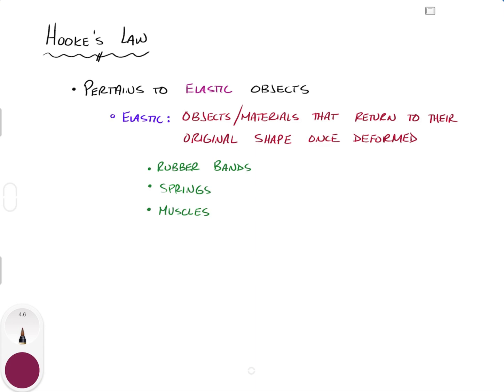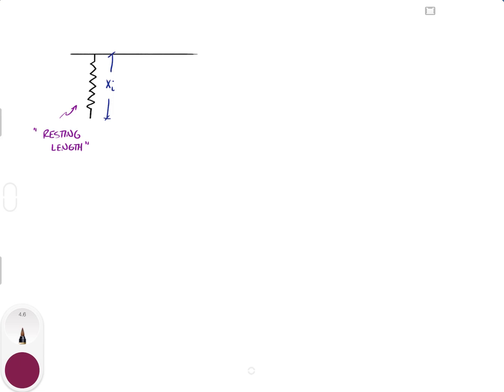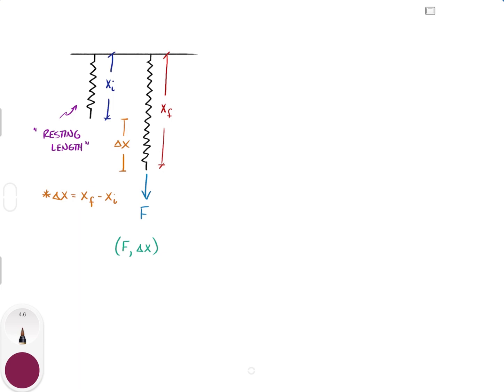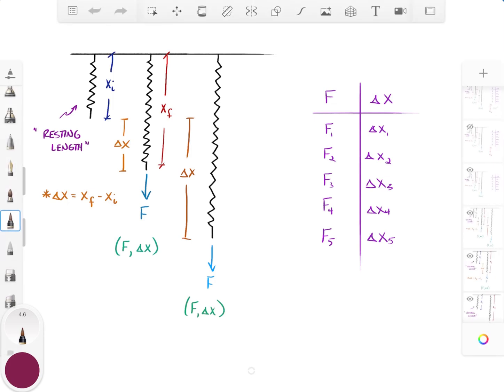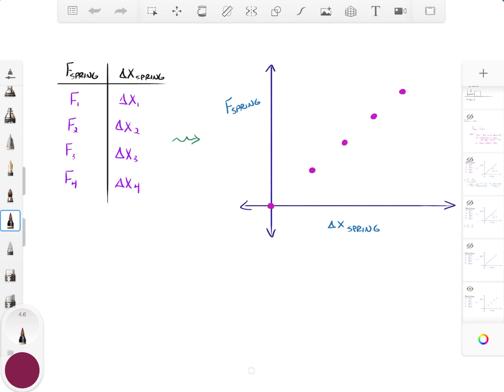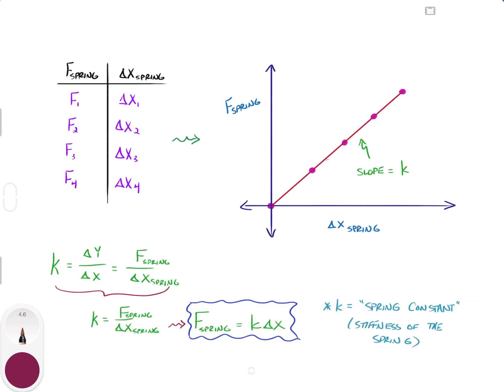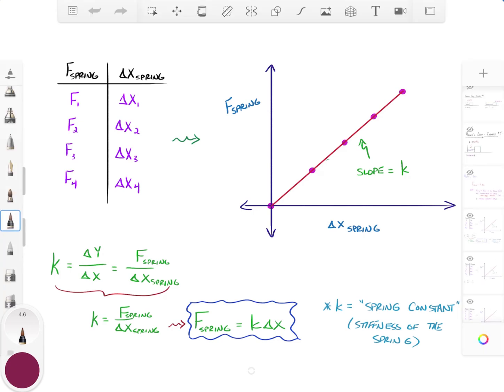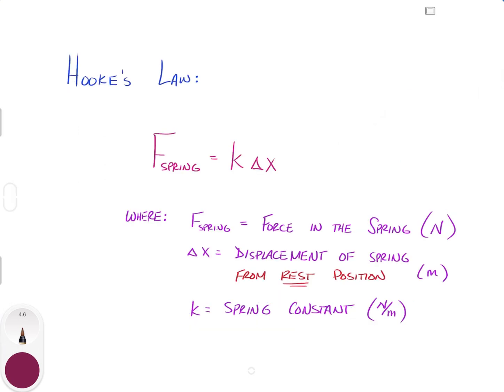Hooke's Law Explanation (Video 4/21)